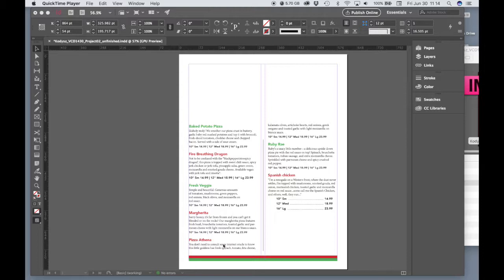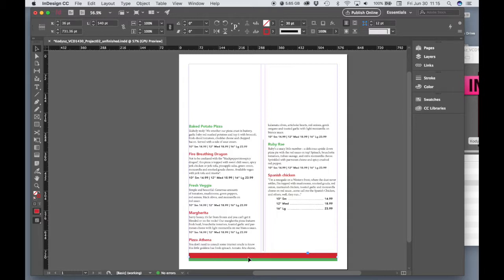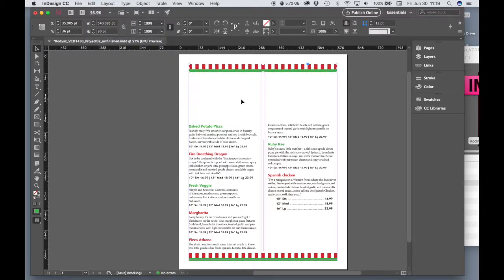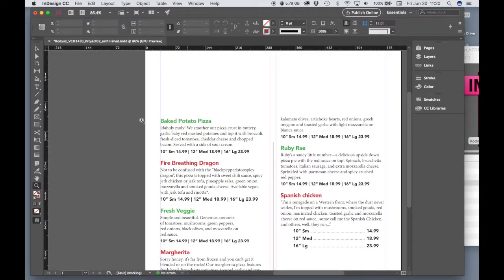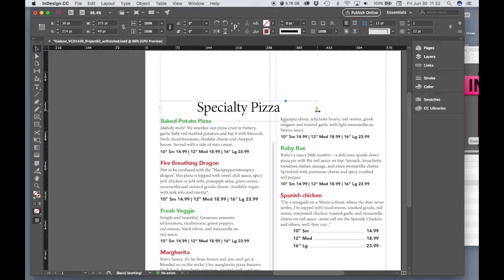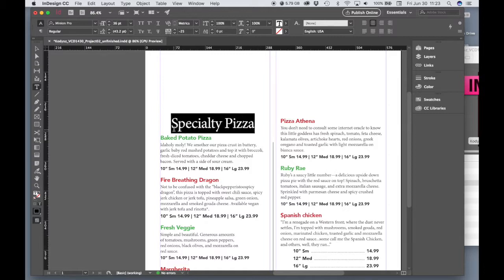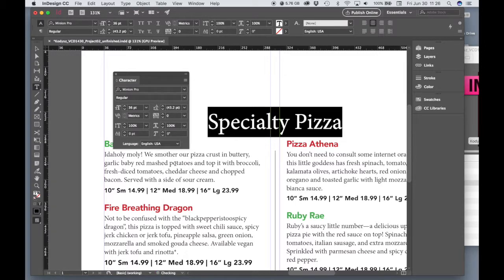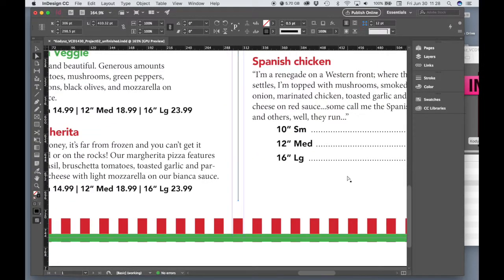Project 2 - Spanning Columns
How to span columns with a text header. Also, how to create simple decorative elements